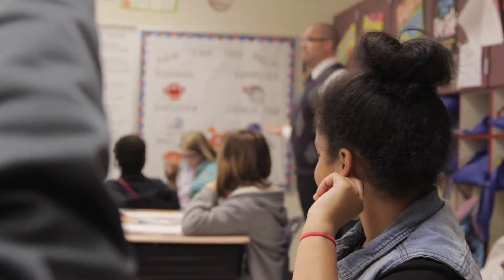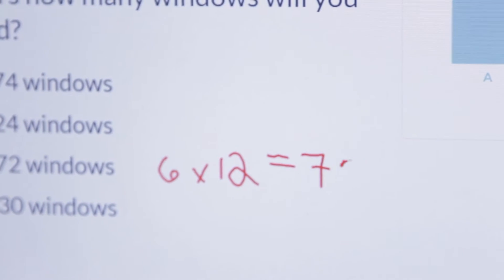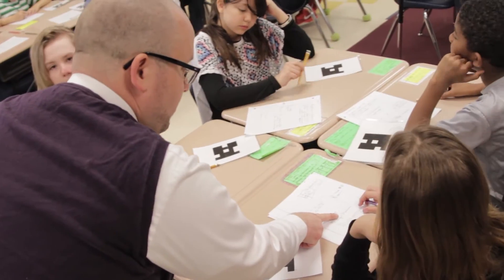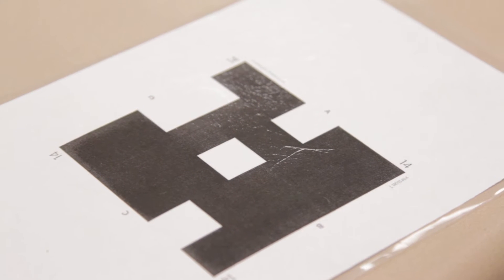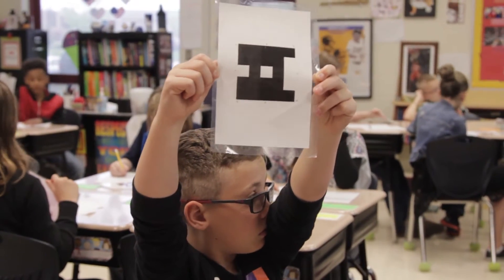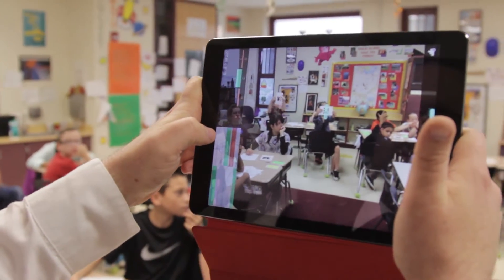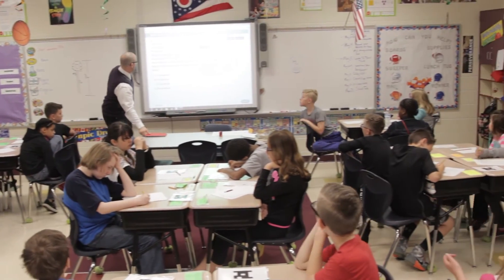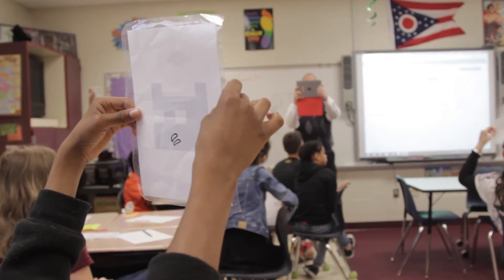Teaching with Technology Series - Grade 4, Mathematics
Winchester Trail Elementary School
Michael Stuckey puts a high priority on formative assessment in his grade 4 math class. A favorite resource for him is Plickers, a simple tool for collecting real-time assessment data—with cards. It’s been especially helpful for adapting lessons for the wide range of learners he teaches.